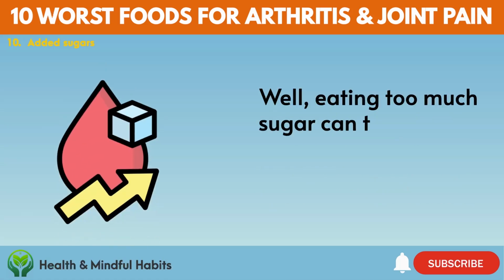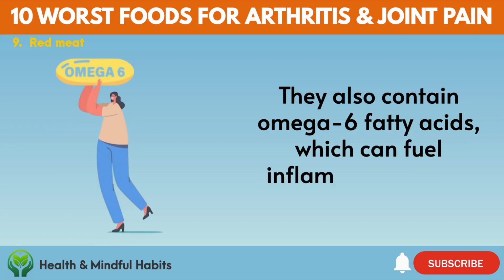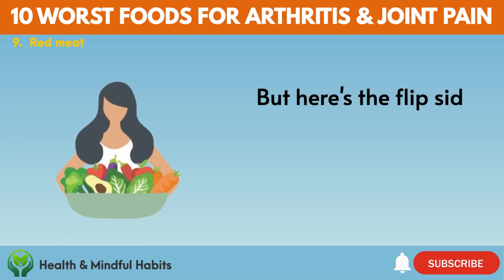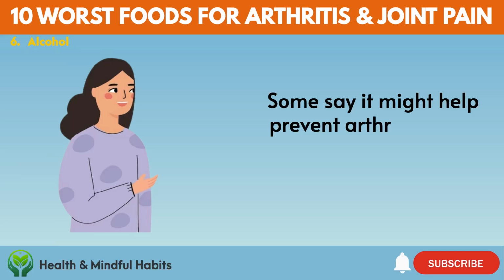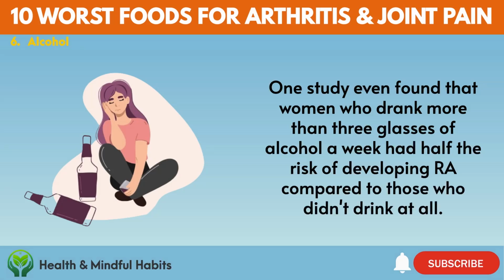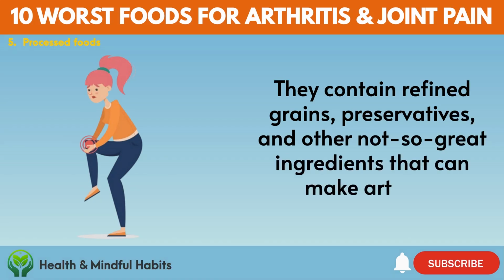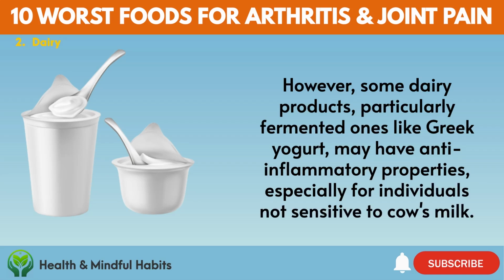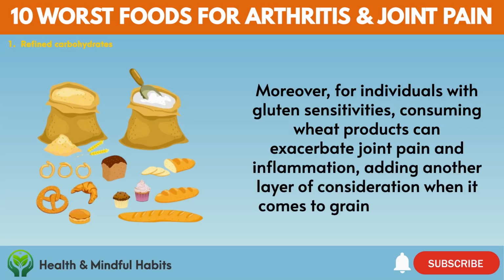10 WORST Foods for Arthritis & Joint Pain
Suffering from arthritis and/or joint pain? Here are some of the worst foods you should be avoiding so you can improve your symptoms. Be sure to watch through until the end of the video to see why these foods can worsen your arthritis or joint pain.

Support your joints with our handpicked omega-3 supplements
Vitamin D is also essential for healthy joints

⏰ Timestamps
00:00 Intro
01:06 10. Added sugars
02:42 9. Red meat
03:51 8. Oil and fried foods
05:43 7. Gluten
06:33 6. Alcohol
07:56 5. Processed foods
08:57 4. Purine-containing foods
10:09 3. Salty foods
10:43 2. Dairy
11:29 1. Refine carbohydrates